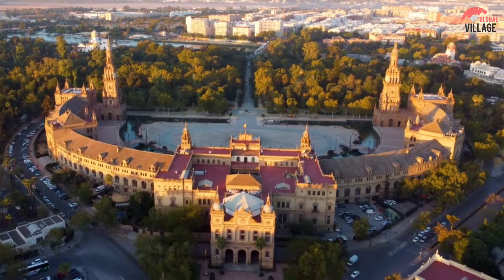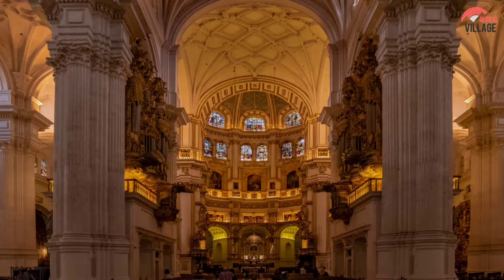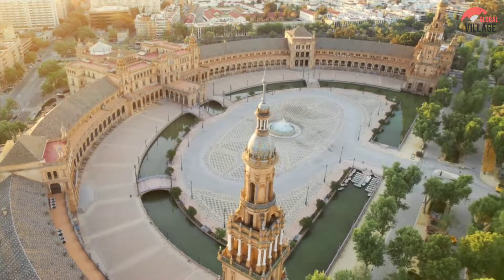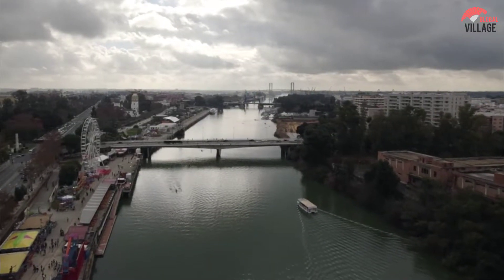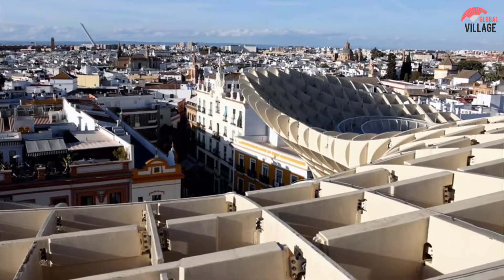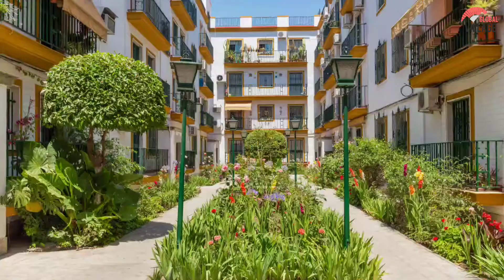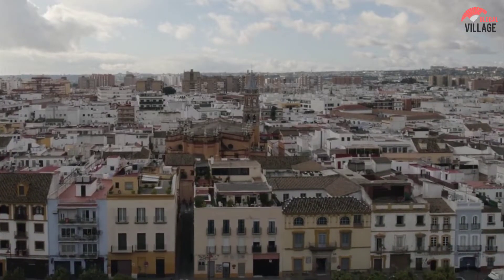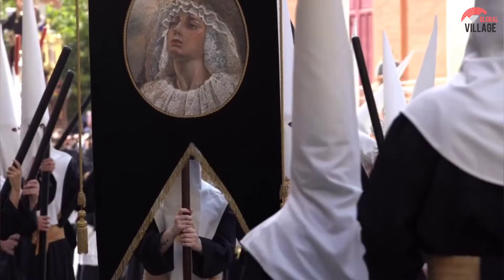Seville Travel Guide 2022 - Best Places to Visit in Seville Spain in 2022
Seville is the capital and largest city of the Spanish autonomous community of Andalusia and the province of Seville. It is situated on the lower reaches of the River Guadalquivir, in the southwest of the Iberian Peninsula.

Spain, a country on Europe’s Iberian Peninsula, includes 17 autonomous regions with diverse geography and cultures. Capital city Madrid is home to the Royal Palace and Prado museum, housing works by European masters. Segovia has a medieval castle (the Alcázar) and an intact Roman aqueduct. Catalonia’s capital, Barcelona, is defined by Antoni Gaudí’s whimsical modernist landmarks like the Sagrada Família church.

Seville city
Seville travel
Seville tour
Seville drone view
Seville Spain
Seville streets
Seville places to visit
Seville things to do
Seville tourist attractions
Seville drive
Seville walk
Seville things to see
Seville places to see
Seville places to eat
Seville best places
Seville 2022
Seville top tourist attractions
Seville vlog
Seville Travel Vlog